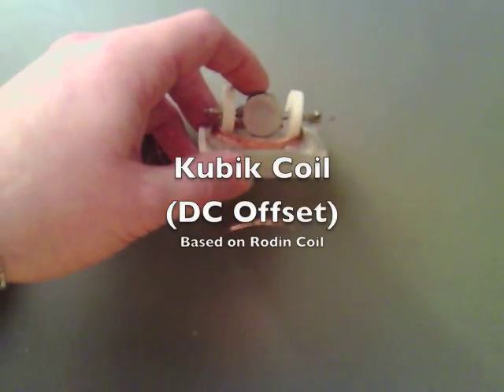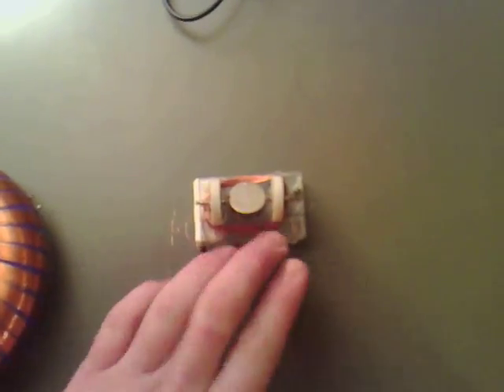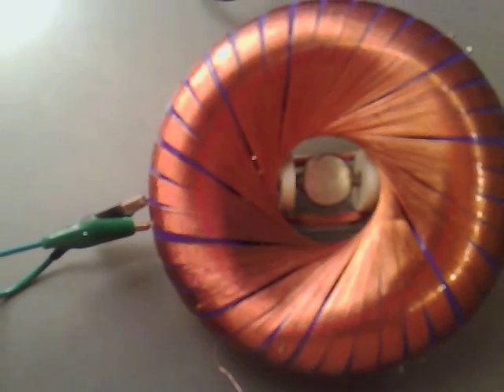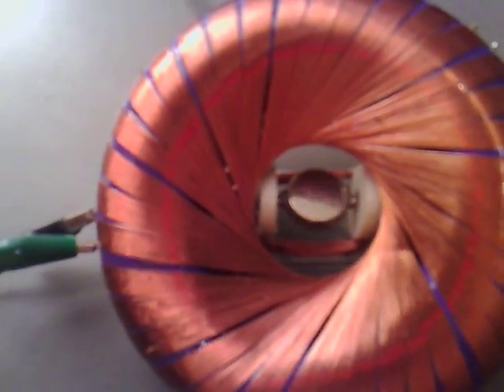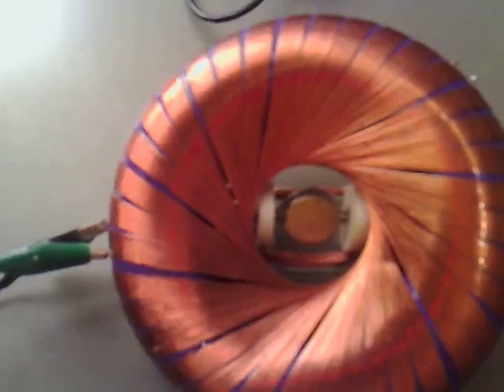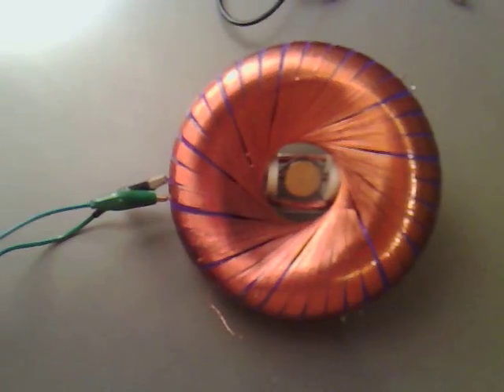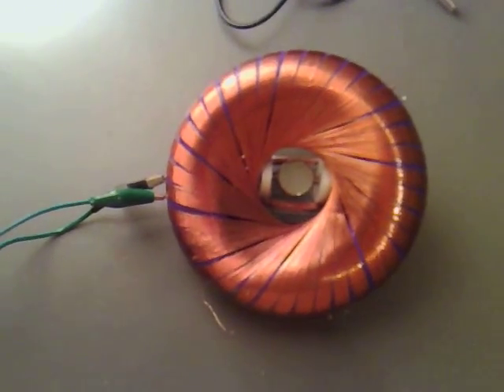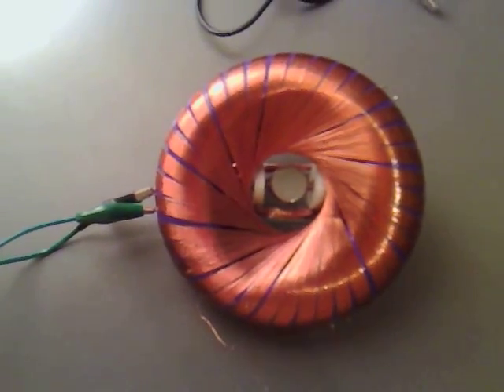Kubik Coil (DC Offset) 006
I would Just like to say Hi to Rodin, Nice idea with the coil...

I found this very interesting...

With the three coils in my Kubik Coil I think you could Place the Magnet in any X,Y and Z axis..

Please YouTube Rodin to read up on his maths for this coil.  Please look into Rodins Coil Design,

Paul..